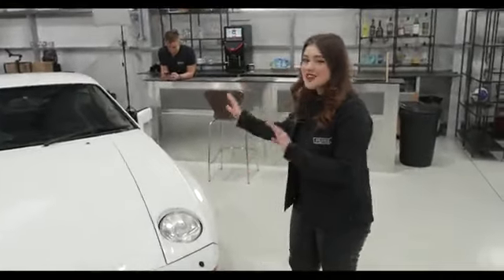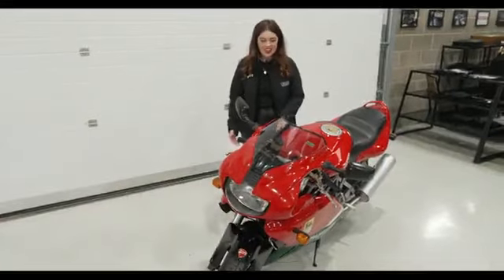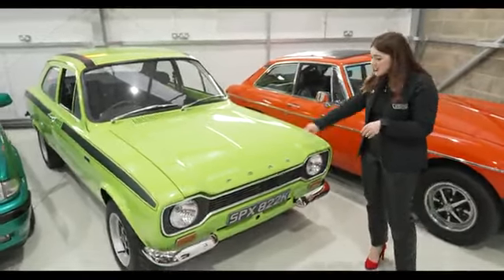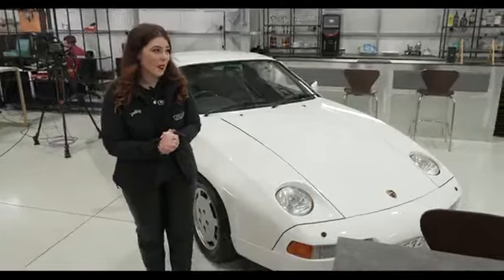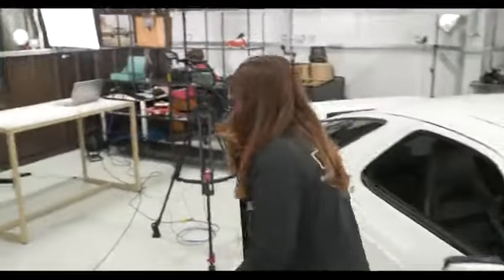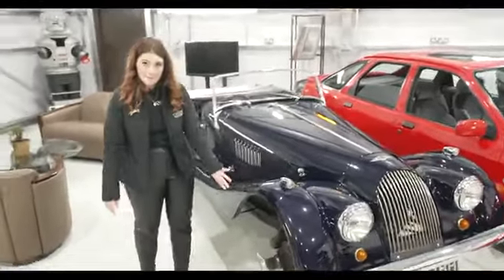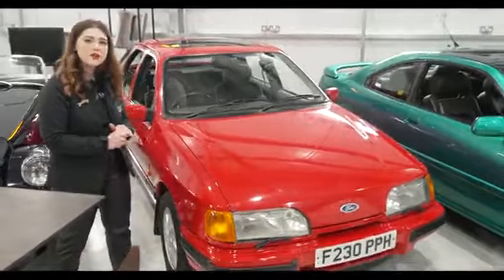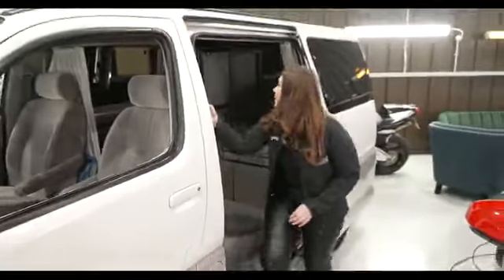Classic Car Live Draw - 1987 Porsche 928 S4